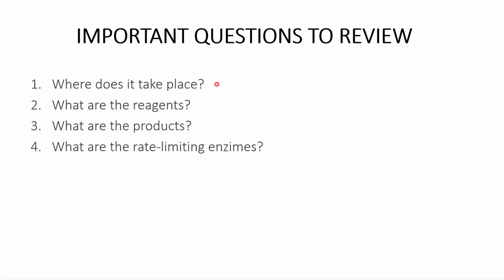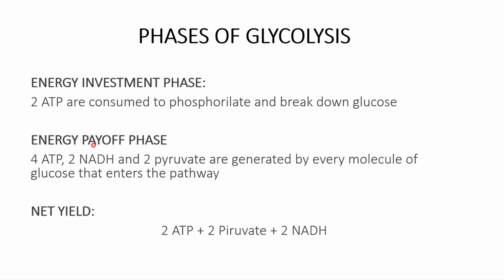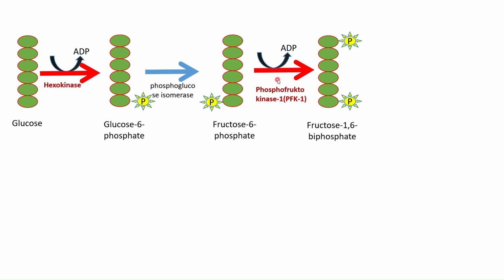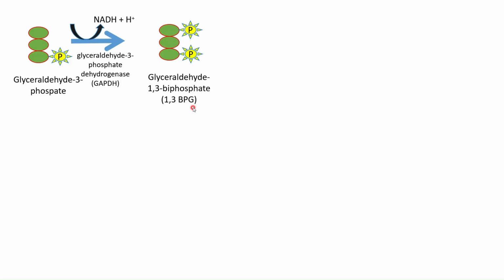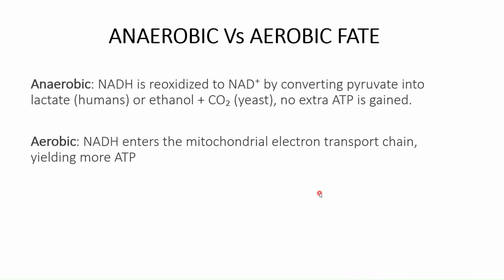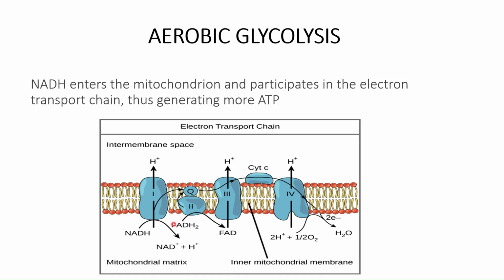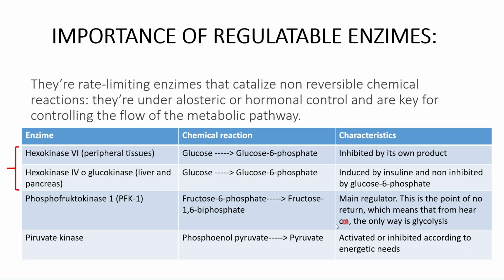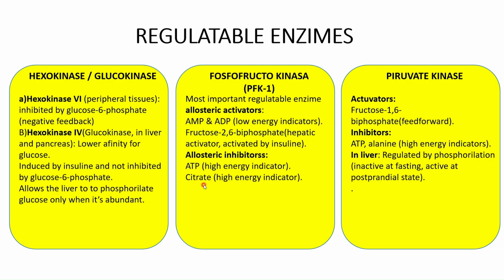Glycolysis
Carbohydrates Metabolism: Glycolysis